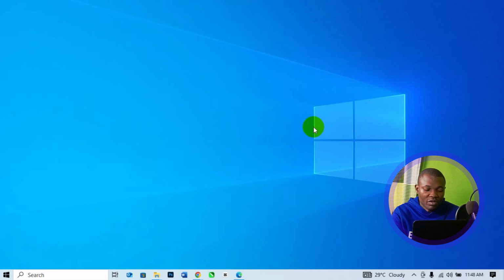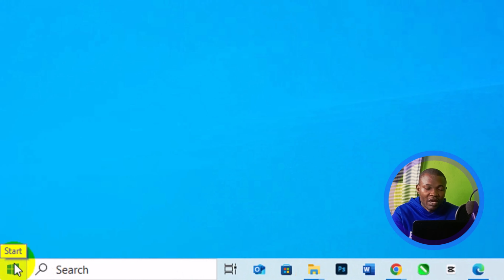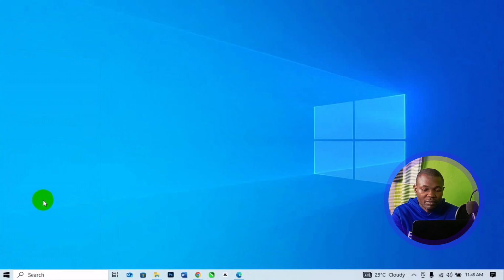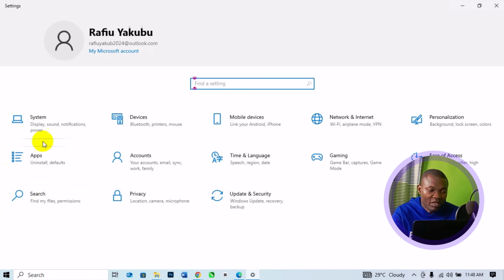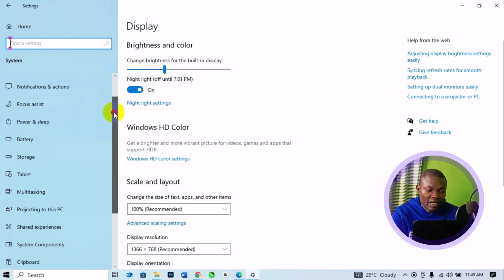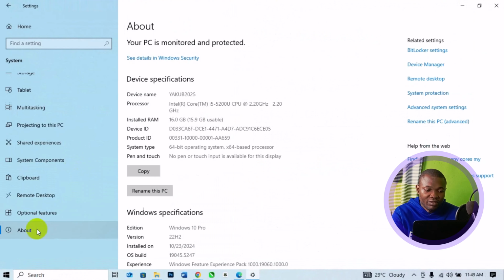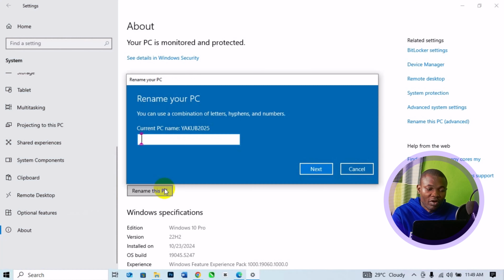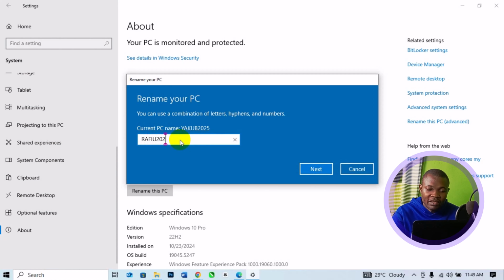How to Change Username in Windows Laptop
Want to update your Windows username for a fresh start or better personalization? Whether you're using Windows 10 or Windows 11, changing your account name is simple! In this step-by-step guide, I’ll show you how to change your username on a Windows laptop effortlessly.

💻 What You'll Learn:
✅ How to change your Microsoft account username
✅ How to rename a local account using Control Panel
✅ How to use netplwiz to modify your account name
✅ Bonus tips to ensure a smooth transition without losing files

🚀 With these simple steps, you’ll personalize your Windows experience in no time!

Drop your questions in the comments—let’s get your username updated perfectly! 🔥